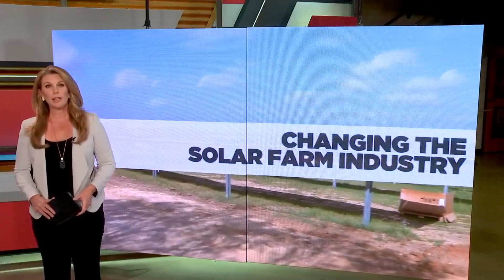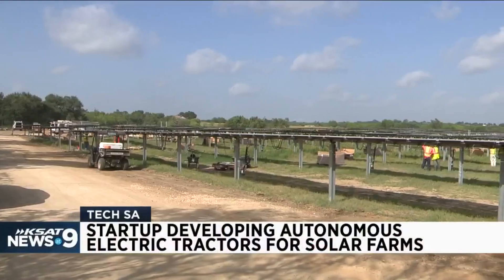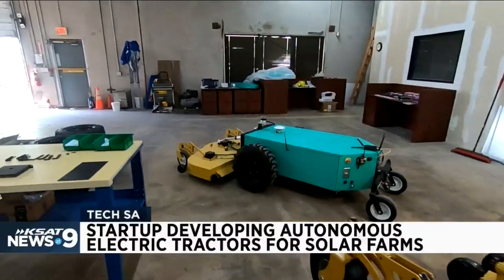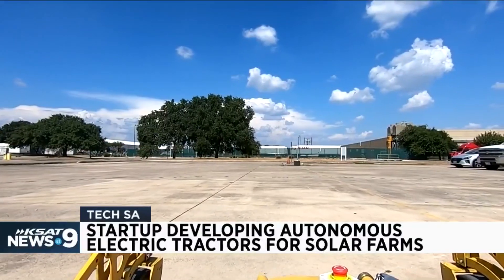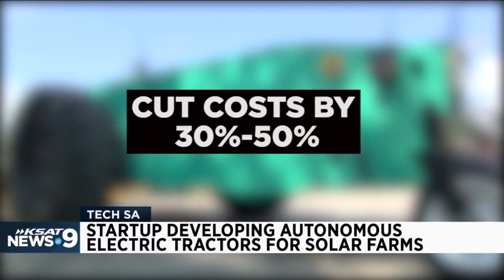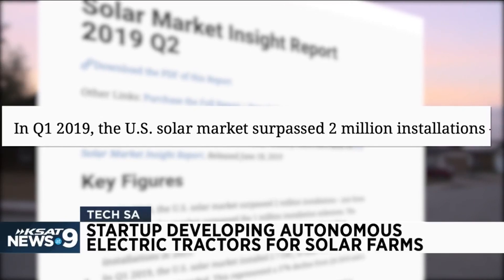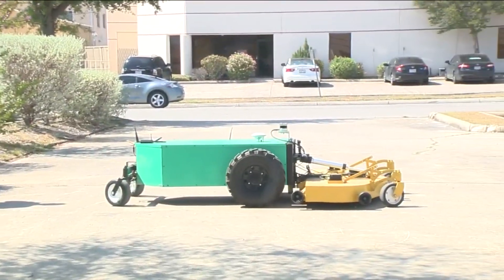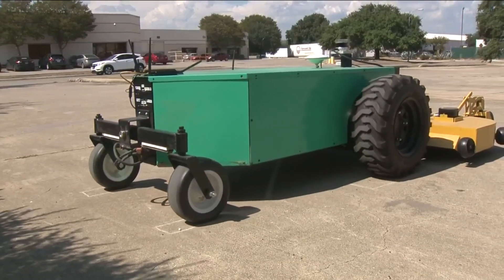TECH SA: Local startup develops autonomous electric tractors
Renu Robotics is developing completely autonomous electric tractors for mowing purposes and hopefully help expand the solar farm industry.